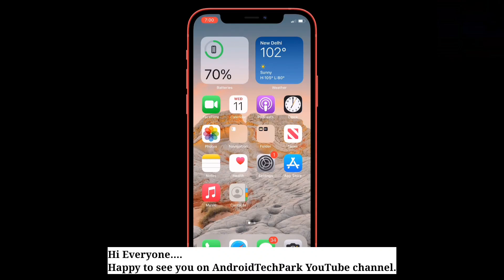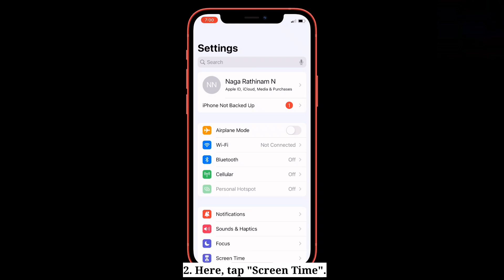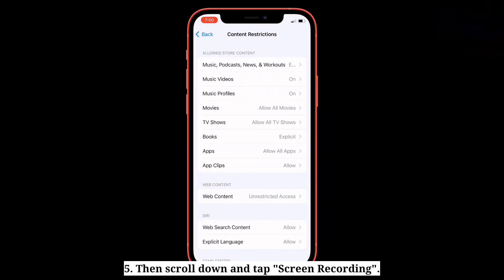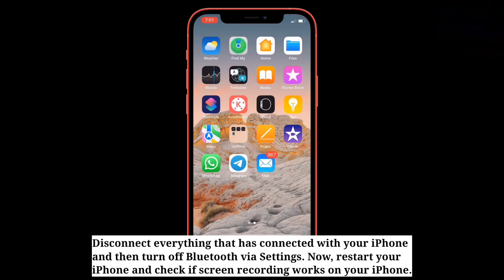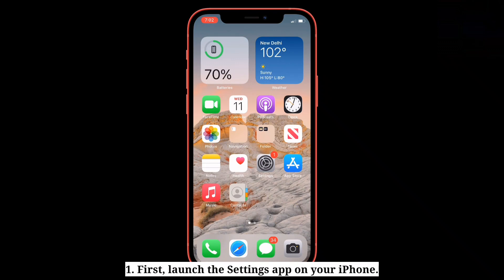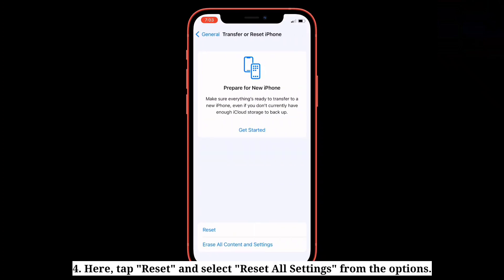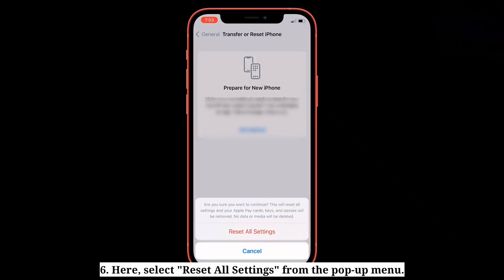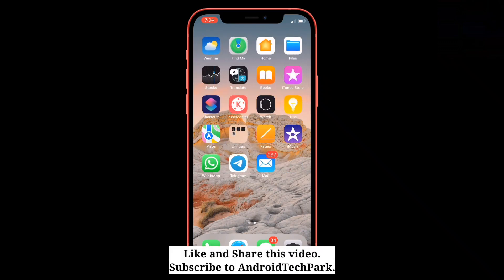Screen Recording Not Available When AirPlay, CarPlay, Restrictions, Or Screen Mirroring Is Active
Screen Recording Not Available When AirPlay, CarPlay, Restrictions, or Screen Mirroring Is Active ios 16, screen recording not working on iPhone ios 16.